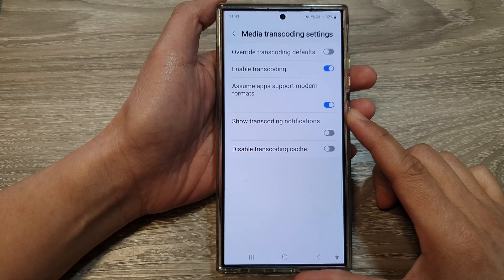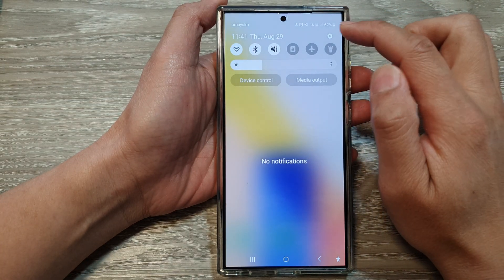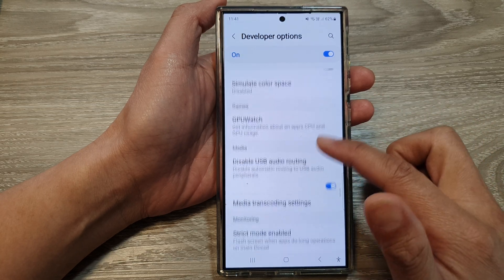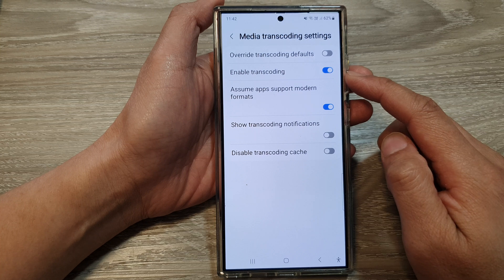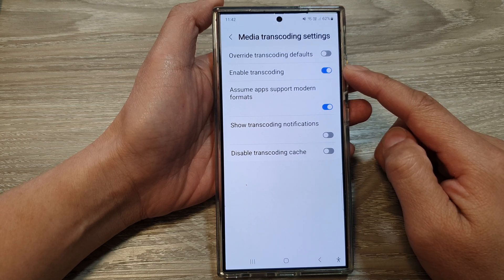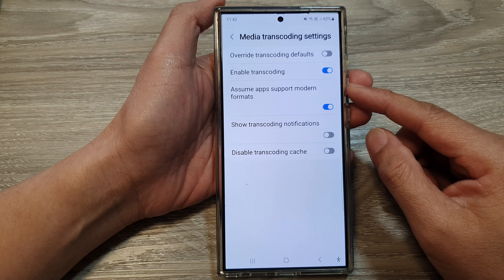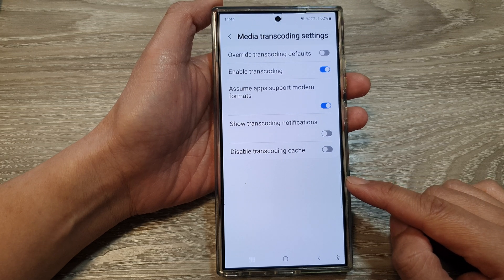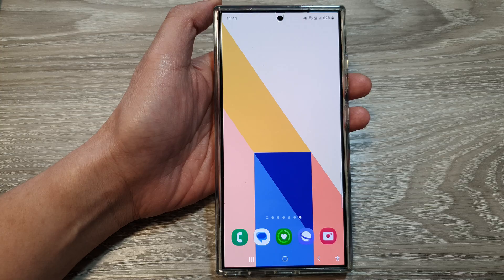🎥 Galaxy S24/S24+/Ultra: How to Change Media Transcoding Settings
In this video, I will show you how to change the Media Transcoding Settings on the Galaxy S24/S24+/S24 Ultra. Whether you’re looking to optimize video quality or reduce file sizes for easier sharing, this guide will show you the right settings to adjust. Stay in control of your media files by mastering transcoding features that enhance performance without sacrificing quality.